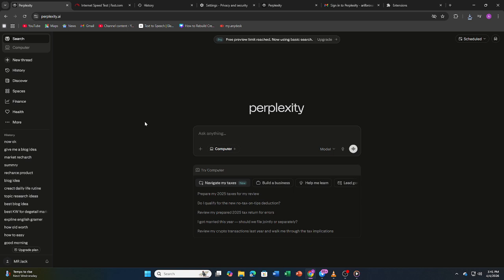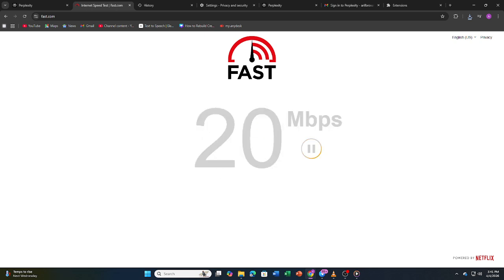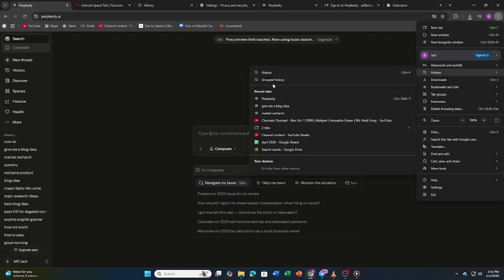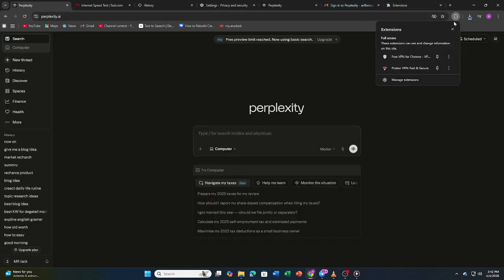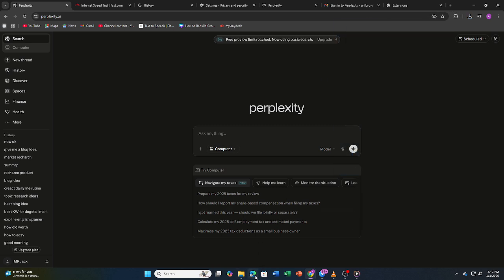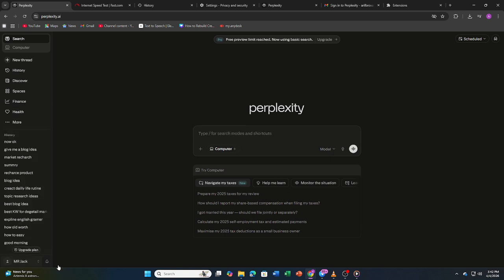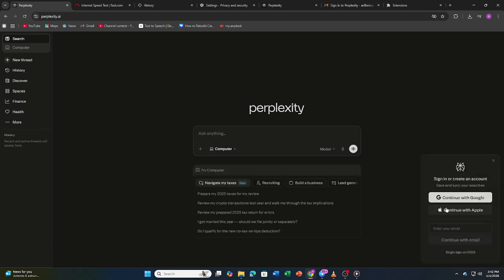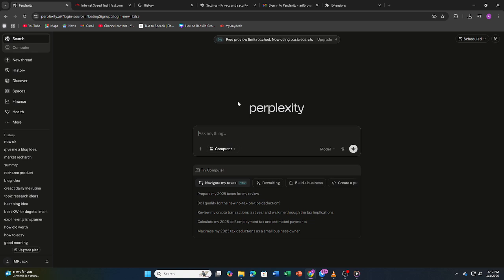How to fix Perplexity AI search not loading full guide 2026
In this video, you’ll learn how to fix Perplexity AI search not loading in 2026 with simple and effective solutions.

If the search is not loading or stuck, don’t worry — this is a common issue. In this guide, we show step-by-step how to fix it by checking your internet connection, refreshing the page, clearing cache, and disabling VPNs or browser extensions.

You’ll also learn how to solve the problem by updating your browser or app, switching networks, and checking if the service is temporarily down. These quick fixes can help restore search functionality and improve your experience.

Watch till the end to fix search loading issues and use Perplexity AI smoothly.